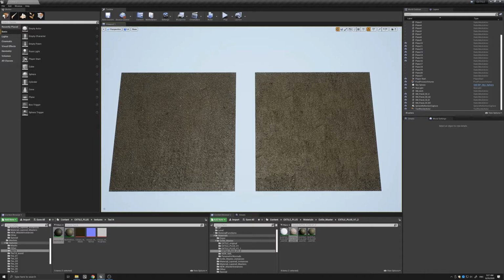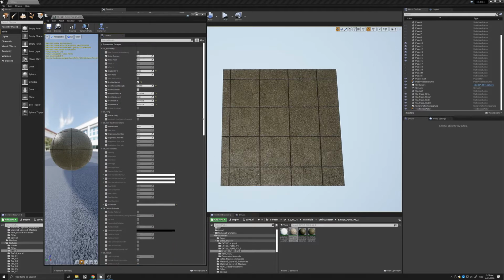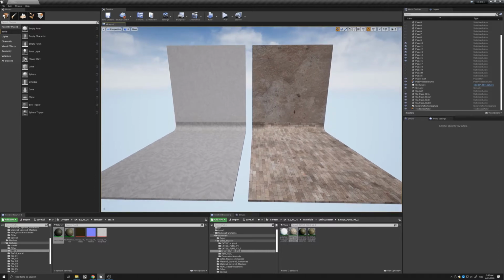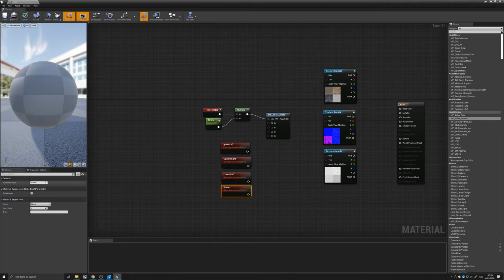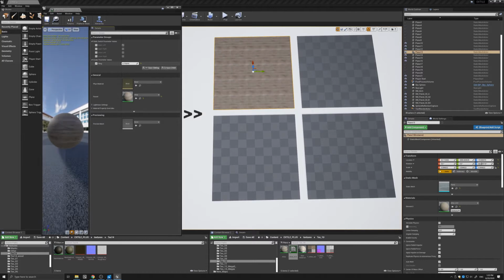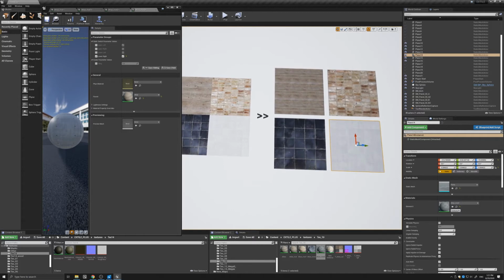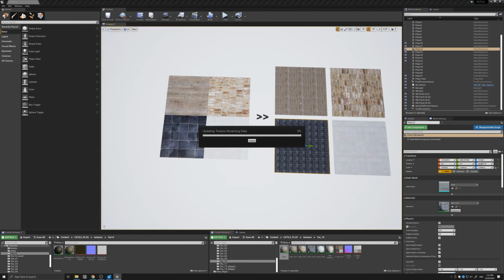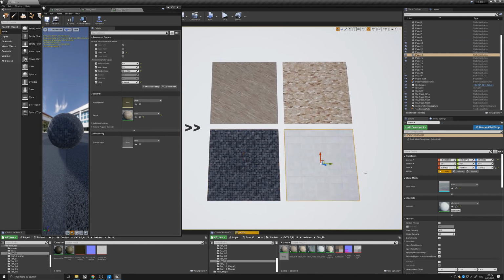EXTILE PLUS material examples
EXTILE PLUS is a non-repetitive tiling material that allows you to create many surface effects that would otherwise require more complicated workflows giving you endless possibilities with just one material and one texture set.

In this video go over two material features that can be found in EXTILE PLUS:
1 Grout as normal and
2 Non-repetitive texture atlas material